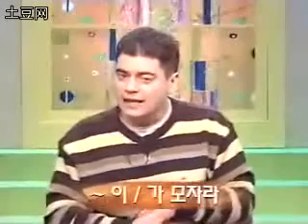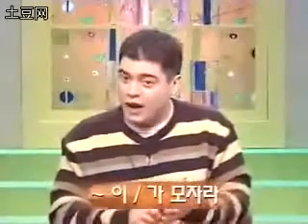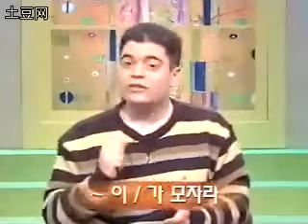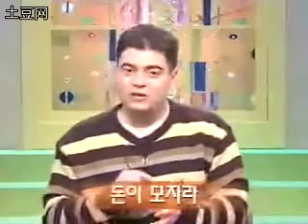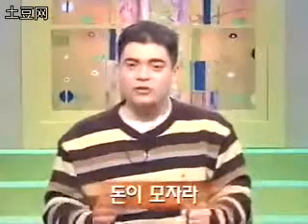Let's Speak Korean 37